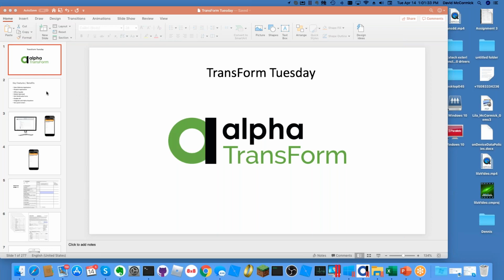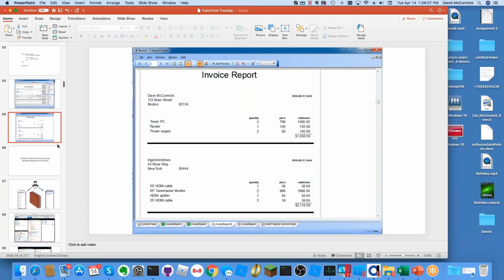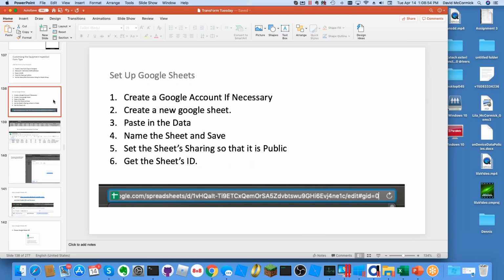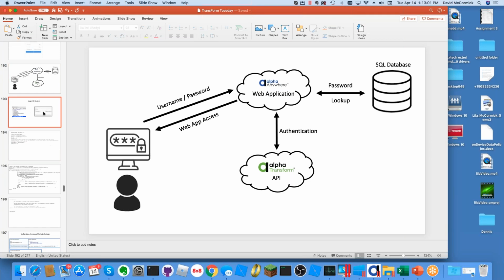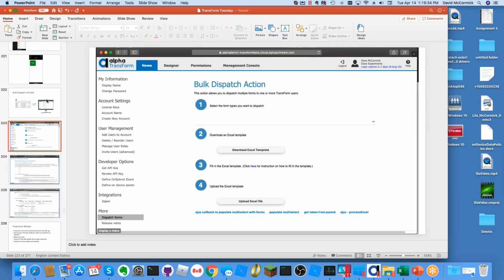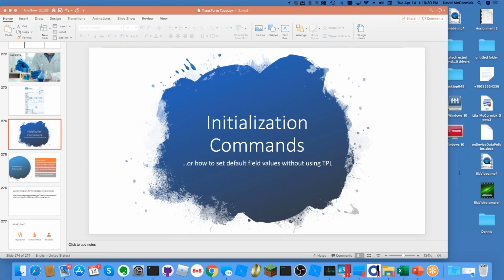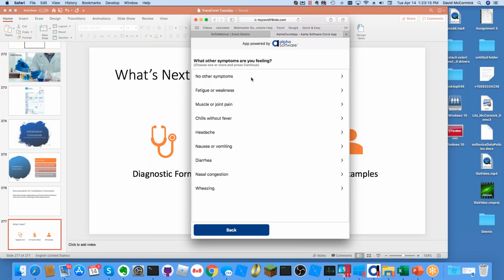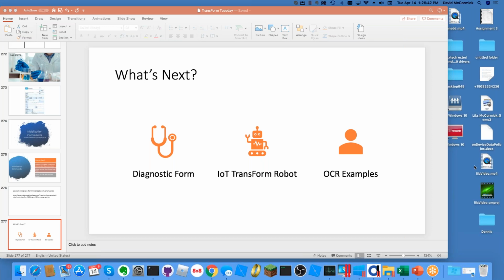TransForm Tuesdays 2020 Apr 14 - Webcast Topics Review with Dave McCormick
Beginning (0:00)
Key Benefits (1:38)
A Great Way to Replace Paper Forms (2:43)
Capability for Rich Data Collection (3:04)
3rd Party/Zapier Integration (3:22)
Creating Invoices in Alpha Anywhere (4:30)
Permissions System (5:02)
TPL - TransForm Programming Language (5:28)
Sending SMS Messages (6:26)
APIs (6:32)
Web Services (7:20)
Using API with Google (7:50)
On Device Data (9:03)
Bar Code Look ups with TPL (10:04)
Embedded Business Logic (10:15)
On Submit Actions (10:34)
Authentication (10:57)
Alpha Field Services Solution (11:18)
Security (13:13)
Dispatching and Queuing (14:28)
Permissions (15:44)
ETL - Extract, TransForm, Load (16:17)
Responsive Layout (17:30)
Initialization Commands (18:05)
What's Next (19:17)
Covid-19 Risk Assessment App (19:46)
OCR Examples (23:33)
IoT TransForm Robot (24:05)

--- QUESTIONS? ---

--- LINKS ---

Category
Science & Technology
Category
Science & Technology